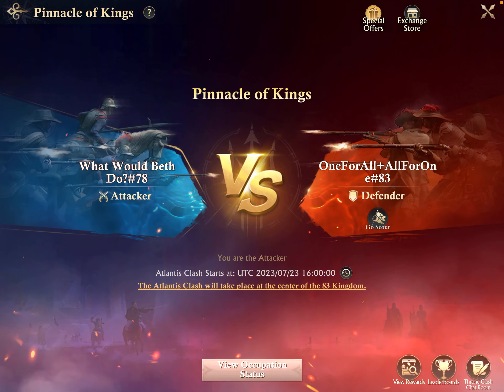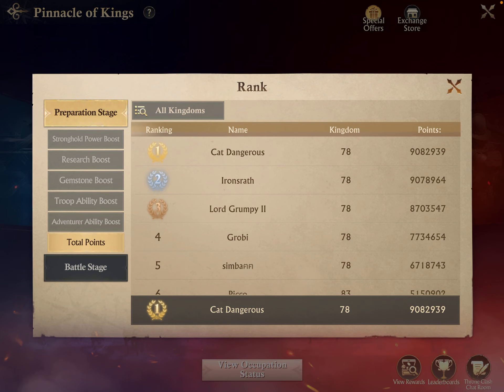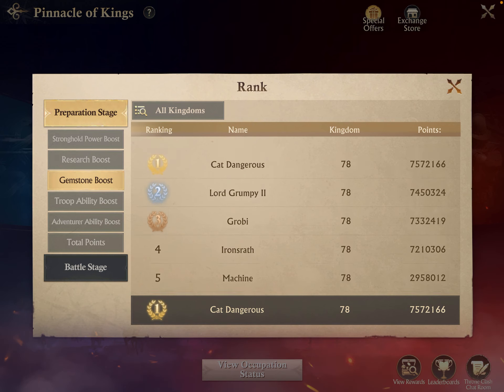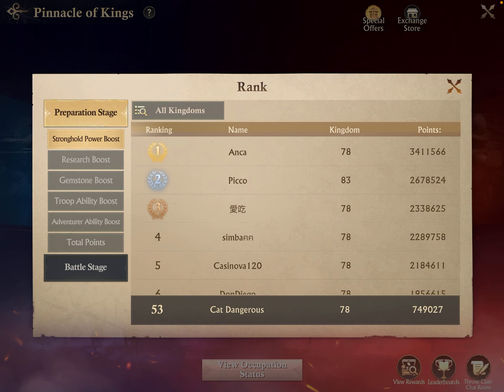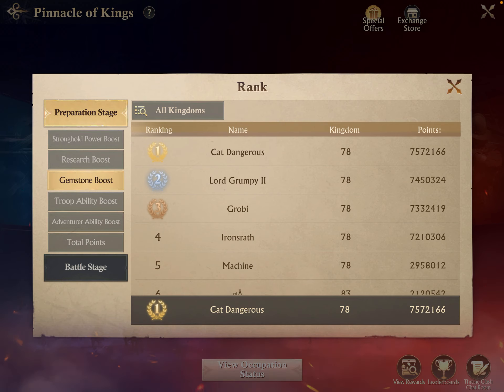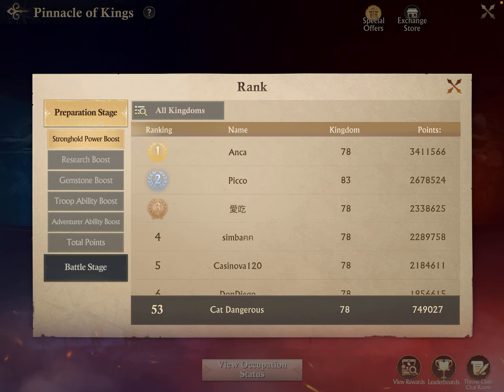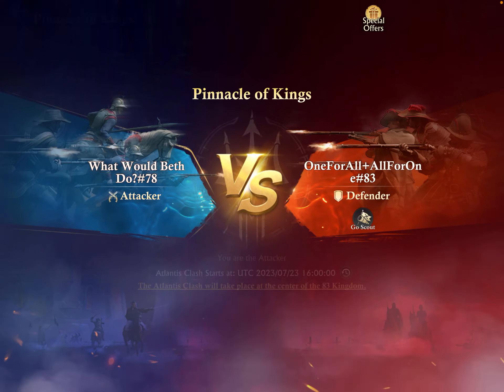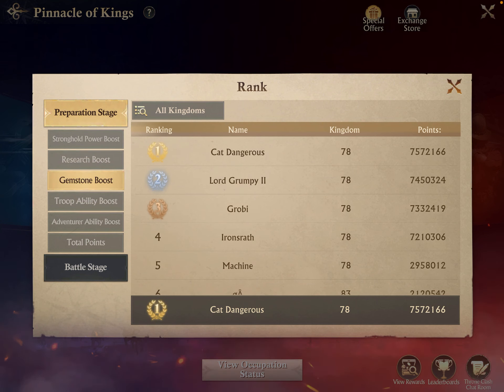Misty Continent - Pinnacle of Kings Tips and Tricks from rank 1 FTP player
Offering a few tips on how to optimize your score in PoK Preparation phase for the best rewards.
*when to use speedups and abilities and how to get around needing so many
*when to craft gear and gems (and when not to) - correction: no score credit until gear is equipped now!
*#1 Take-away:   hoard, hoard, hoard!